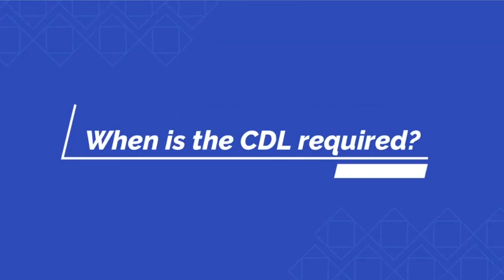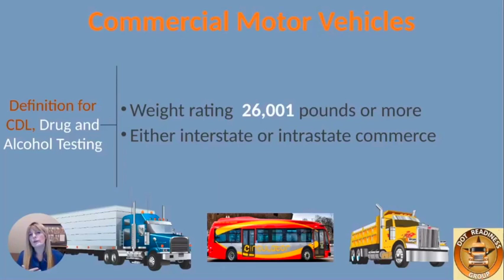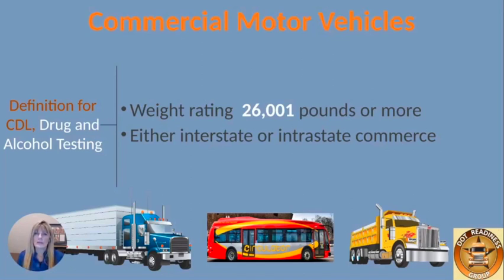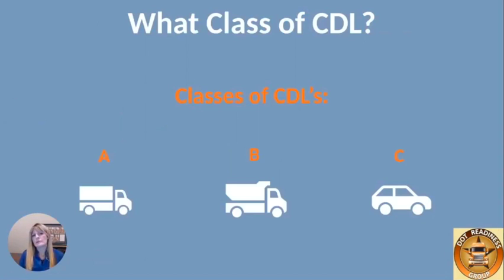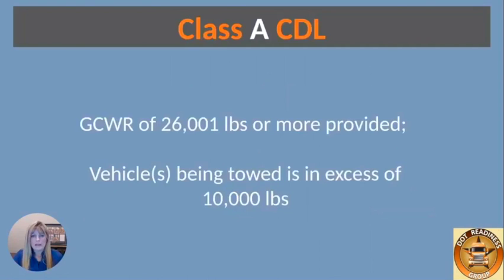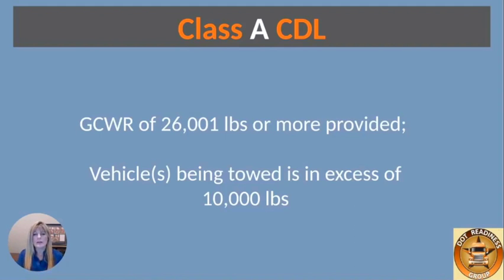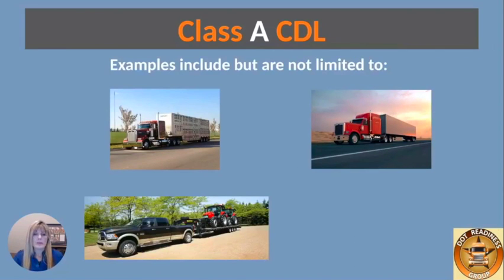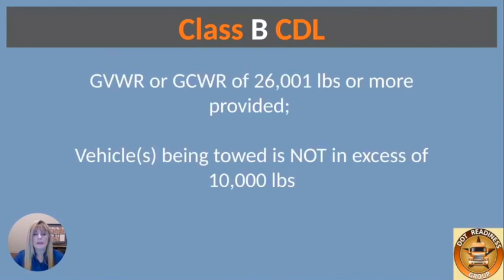When is a CDL Required? (Short Video) | DOT-Ready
DOT-Ready.com is an all-in-one file management software for fleets of all sizes.

Different states have different license requirements depending on different factors so be sure to check your state's requirements.